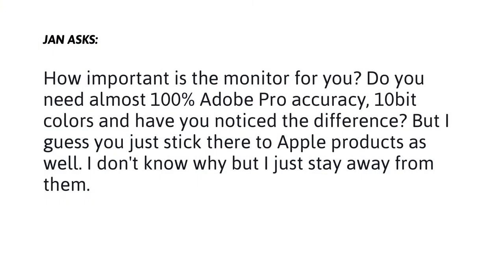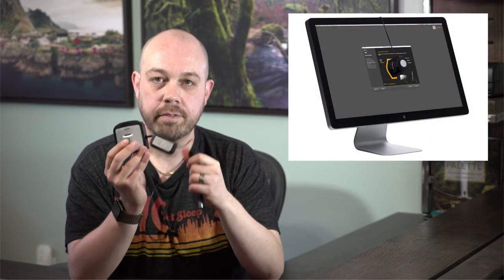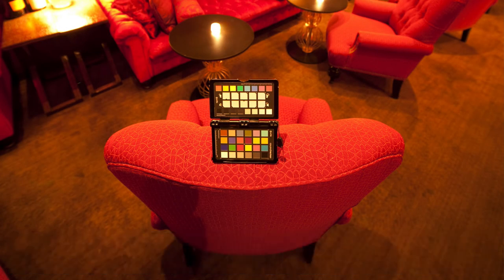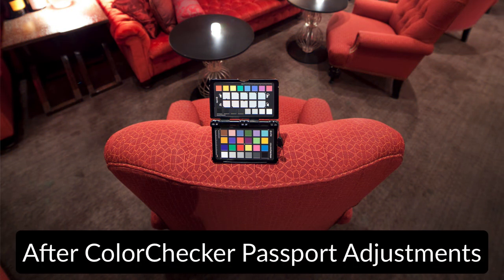Photo Q&A - Episode 4: How Important Is Color Accuracy?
The question for Episode 4 of my Photo Q&A series comes from a member of my Facebook Group called Evolve Your Eye (EYE). In this video, I share my thoughts on the importance of color accuracy as it relates to the capabilities of your display. How important is the ability to display all—or most—of the Adobe RGB color gamut? Let's find out!

If you'd like to join Evolve Your Eye and ask your questions to be used in this Photo Q&A series, just head over